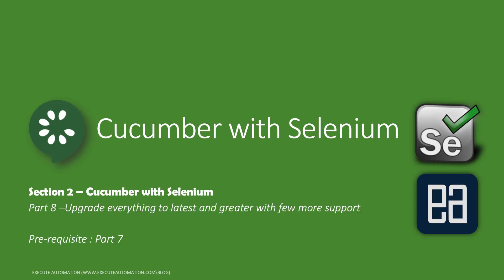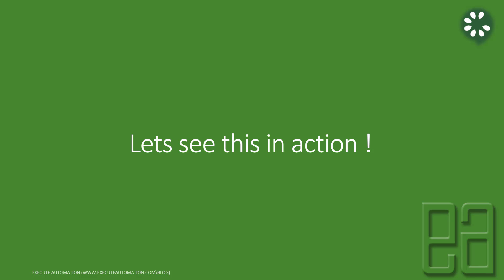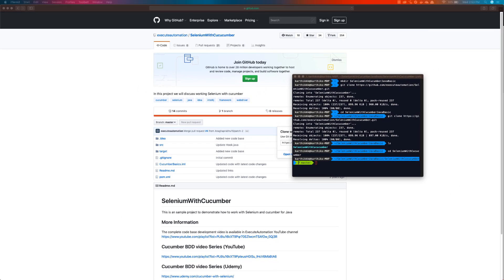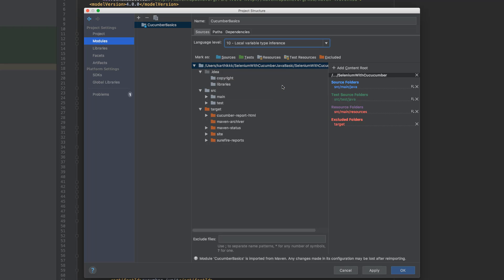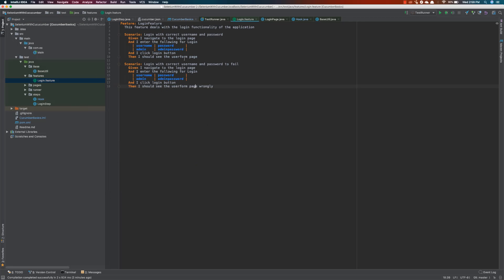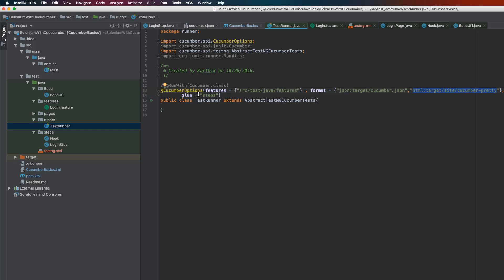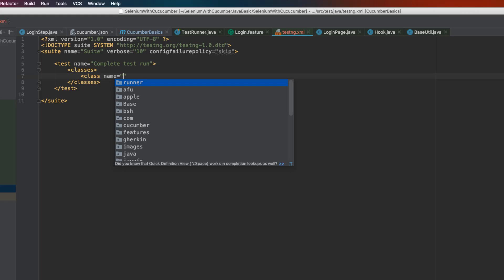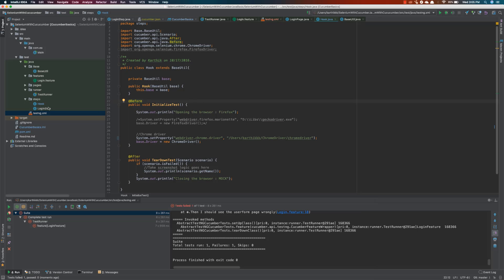Part 8 - Upgrade to latest version of Selenium with TestNG.xml support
Mobile Testing
EAWeekly In this video, we will discuss upgrading our 3 years old project to the latest version of everything.

We will also discuss following in the upgrade

1. Java 10 support (with var keyword support)
2. Latest of Selenium
3. Understanding Listeners on a high level
4. Working with TestNG.xml on a high level
3. Extent reporting support